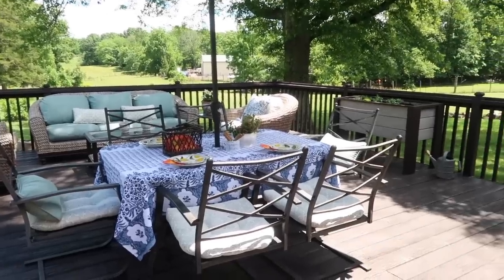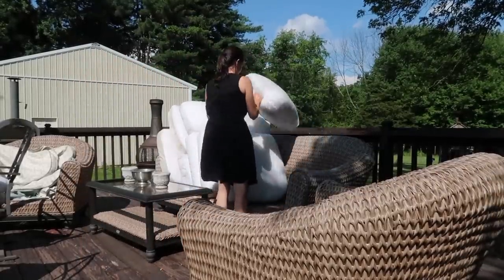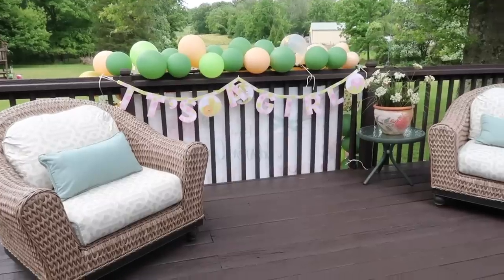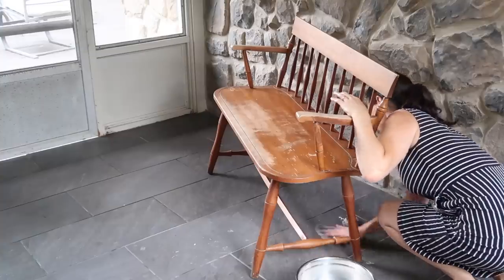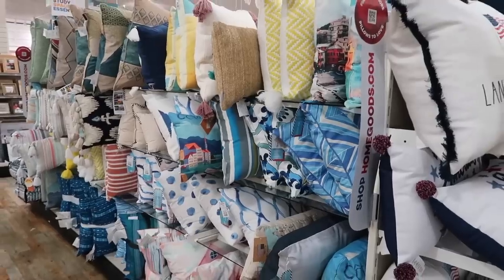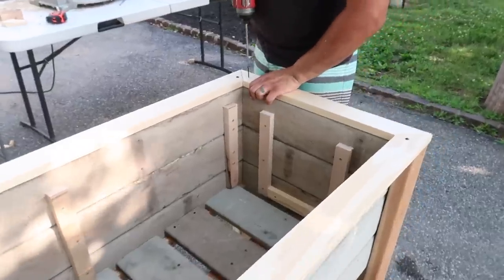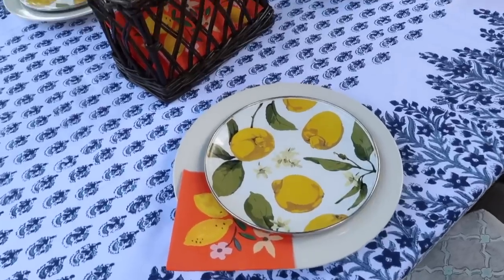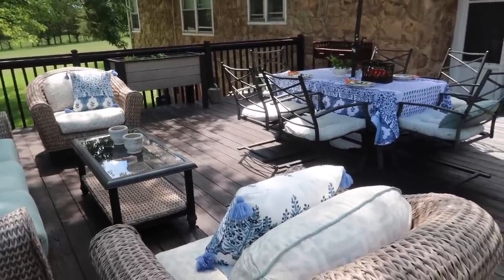Classic Cottage Deck Refresh + Sunroom Tour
Our deck and sunroom got a little refresh for the summer, a fresh coat of paint, a few accessories, and a DIY project made with a lot of love. Thanks so much for spending time with me today!